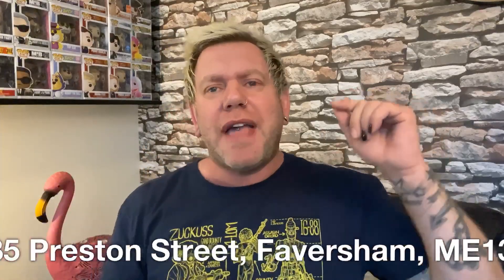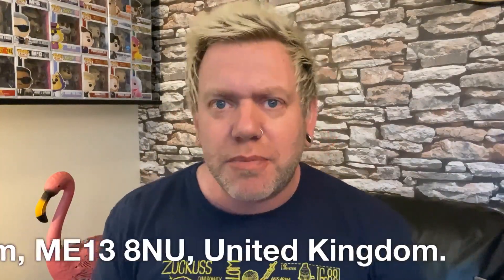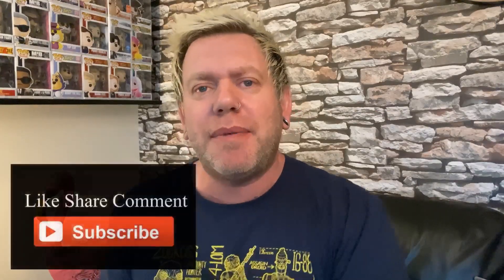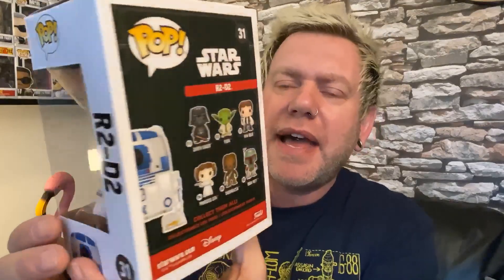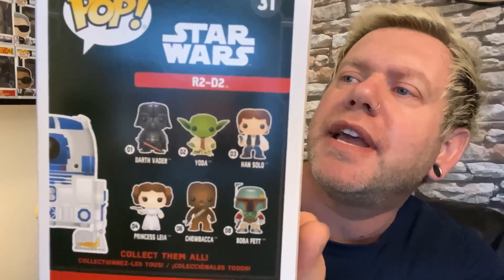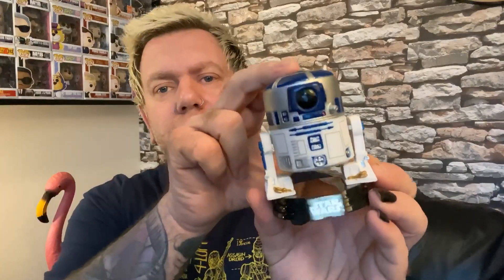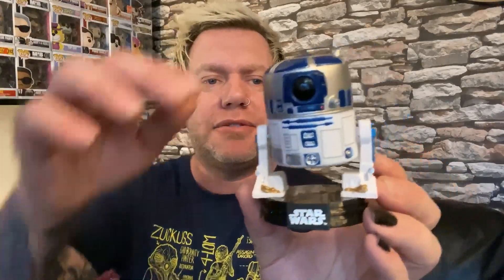Star Wars Collector // Funko Pop Vinyl Figures - Unboxing Review // Top Pops Hunting UK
Funko Pop Hunting UK - Top Pop Vinyl Unboxing & Review from the Star Wars range. Is this the BEST & Fan Favourite Funko Pop of this character? How do you like my New Pop Vinyl? Awesome addition to my Funko Pops Figures collection.

Please support my YouTube channel and help me make even more great content. Thank you!